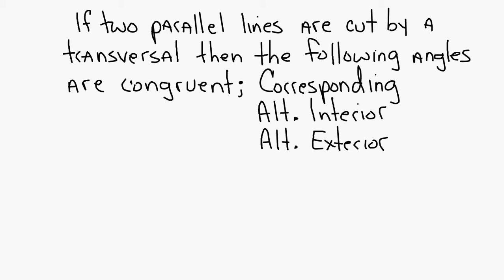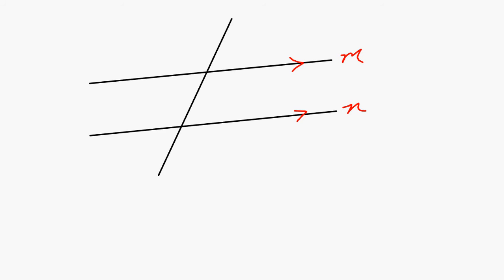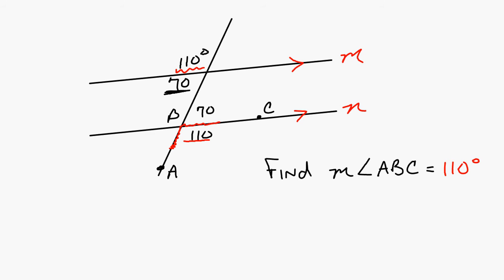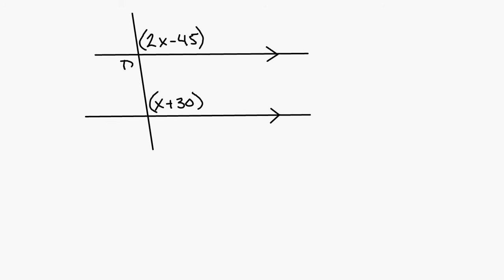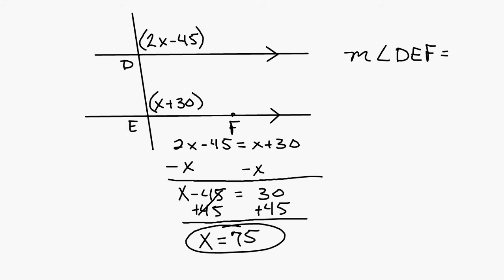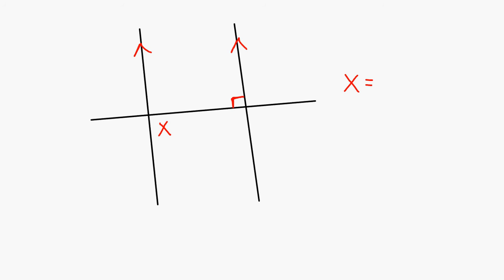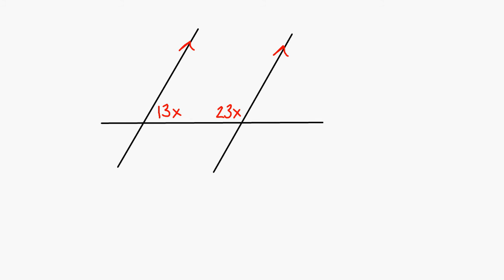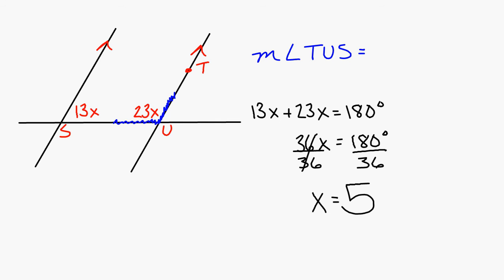Geo 09 26 17